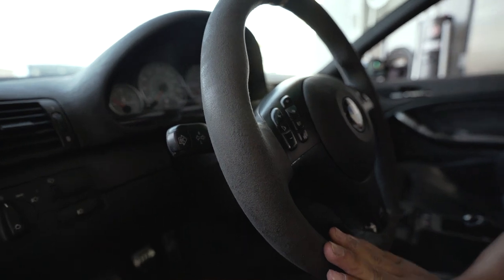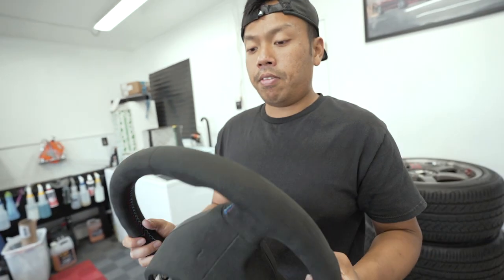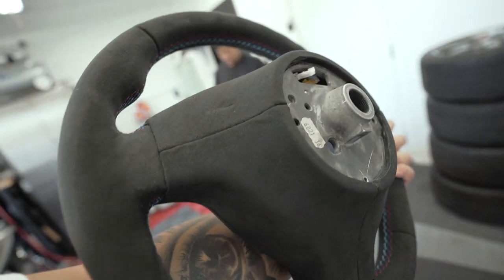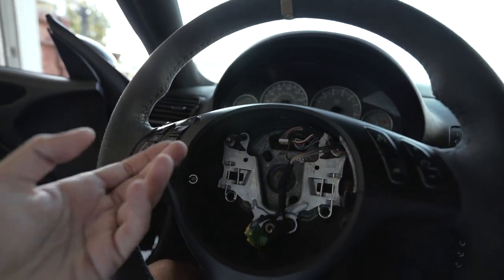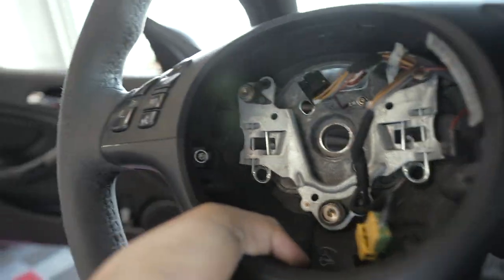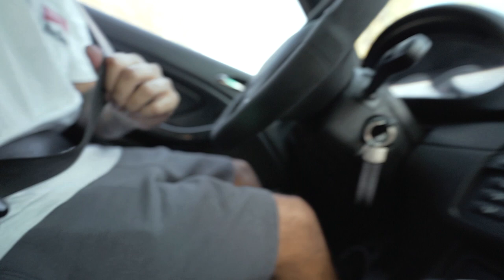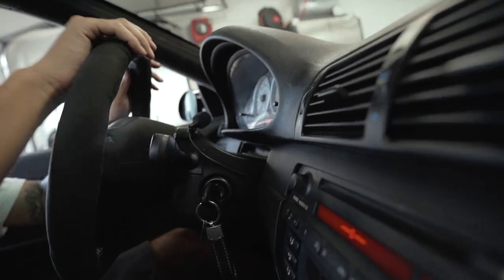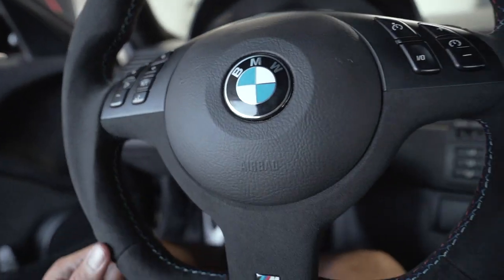BEST BMW E46 M3 Interior Upgrade! | DaFox Design Custom Steering Wheel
The start of the interior detailing series on the E46 M3 has begun! Super excited that this is the first to start it off. Thank you to DaFox Design for the collaboration and sending this awesome custom steering wheel!

Mention "NORUTSH" or "Geno Foster" when inquiring!

Intro 0:00
Unboxing 1:22
How-To Install 3:54
Driving Test 8:22
Outro 11:58
How would you customize yours? 13:13

► Check out Jirath’s IG and YouTube!